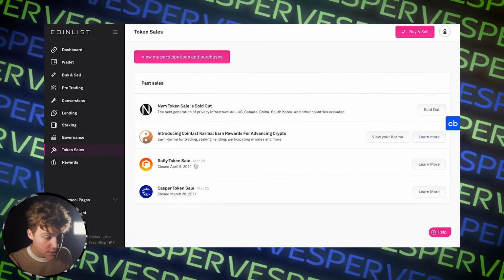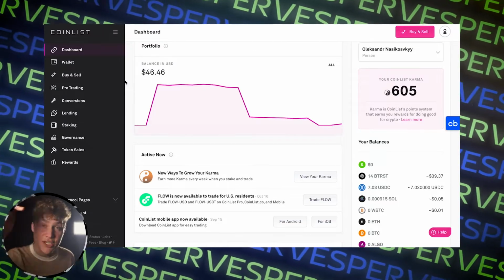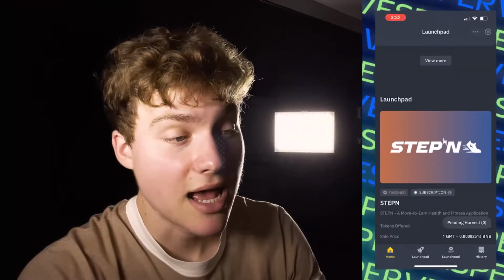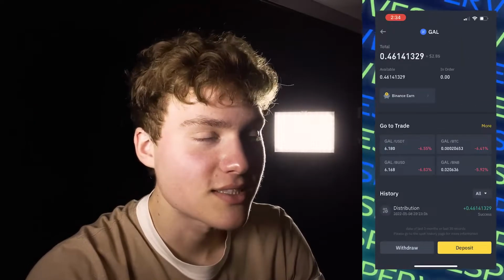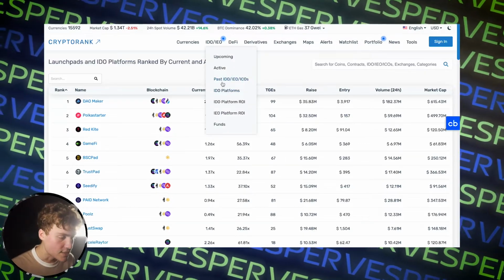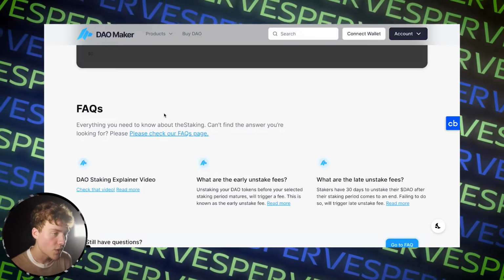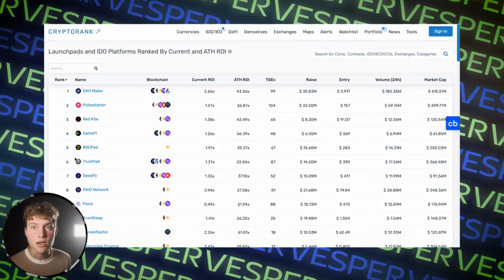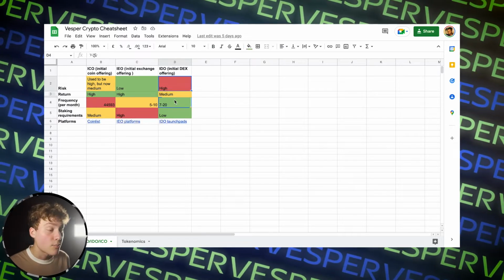IDO vs ICO vs IEO [spot new 1000x crypto coins]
This video elucidates the difference between different types of initial coin offerings such as ICO, IDO and IEO. Grab a FREE cheat sheet that will allow you to choose the coin sale type which will suit you best!

00:00 Introduction to Initial Crypto coin Offerings

00:43 ICO
Initial Coin Offering is a pioneer in initial crypto offerings. When the crypto industry became mainstream in 2017, projects imitated this strategy by selling a portion of their overall crypto coins supply to the public in ICOs.

02:03 IEO
Initial Exchange Offering is similar to an ICO yet it's launched on a CEX. Crypto projects are carefully scrutinized and vetted as the exchange's reputation is on stake. The roadblock and requirements for new crypto projects for an IEO is high, though this thorough approach pays off.

04:50 IDO
The Initial DEX Offering, or IDO, is a crypto coin (or token) offering that takes place on a decentralized exchange. Usually, coin offerings take place on crypto Launchpads like DaoMaker, Seedify, GameFi, etc.

07:50 ICO vs IEO vs IDO comparison cheat sheet
There're pros and cons for each type of coin sale.
ICO: few launches but if successful, ROI goes through the roof
IEO: requires you to stake a wealth of CEXs coins, soaring ROI
IDO: are held frequently, heaps of scam, moderate ROI

08:40 How to find new crypto presales?